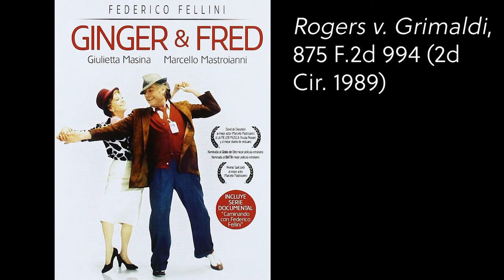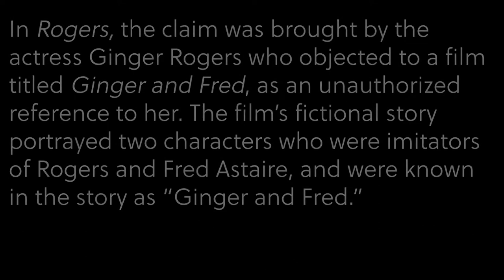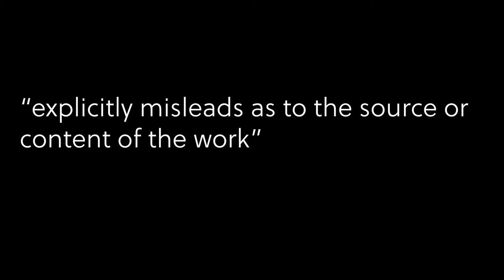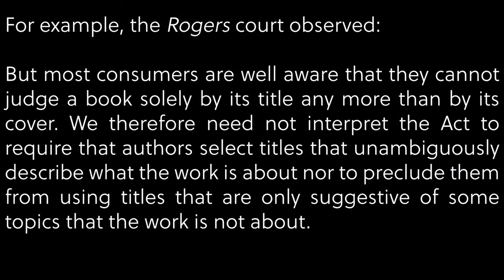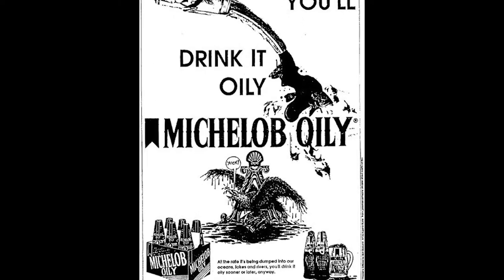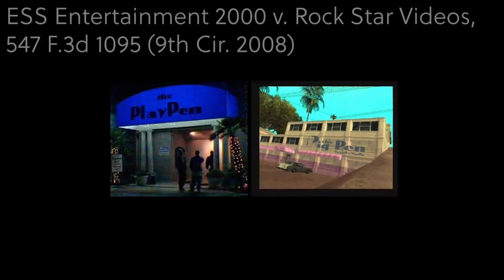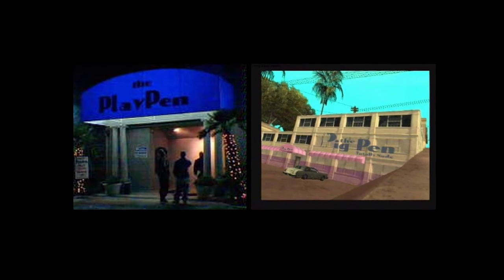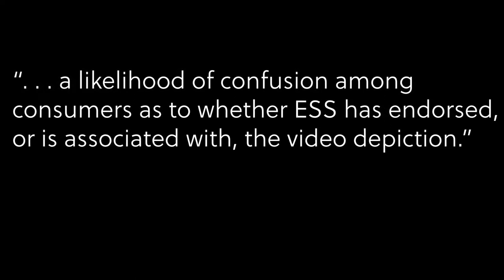Trademark Law: Chapter 24-2: the Rogers test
The Rogers test is the leading doctrinal mechanism for assessing trademark claims against defendants who make an "artistically relevant" use of a mark. The Rogers analysis is used in both the Second and Ninth Circuits, so it is the test that covers the entertainment centers of New York and California. The Supreme Court recently considered the scope of the Rogers test, as described in this video

0:00 Introduction
0:20 Rogers v. Grimaldi
1:42 The Rogers test
2:55 Is Rogers descriptive or normative?
4:45 An application of Rogers

The background reading for all the videos in this series can be found